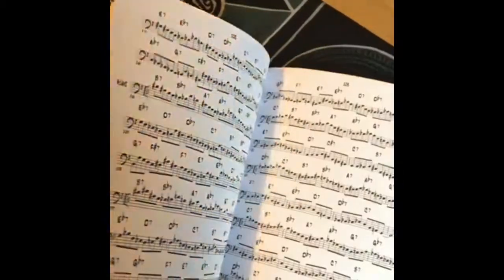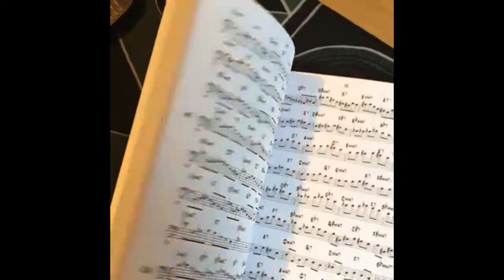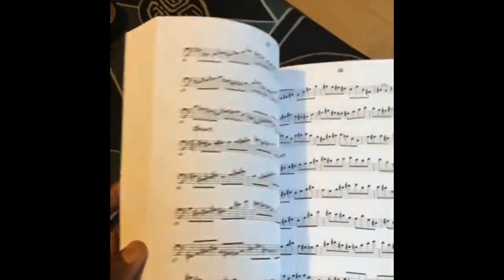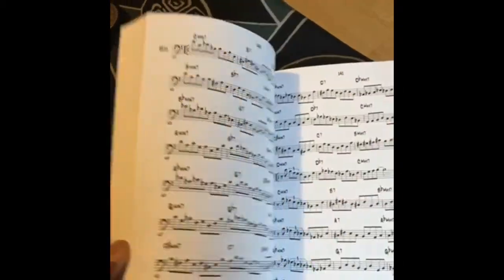My Books now in Print on Amazon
“250 Jazz Patterns” (Bass Clef Edition and Original) and “Blues & Rhythm Changes in All Keys“ Sion to be available in all Amazon stores!

Jazz Solo Etudes for Saxophone

Jazz Sax Solo Transcriptions

250 Jazz Patterns

Blues & Rhythm Changes in All Keys

My CD “Spherical” on CDBaby.com

My Equipment

Vandoren V16 Mouthpiece

BOYA Omnidirectional Condensor Microphone

Video recorded with an iPhone 6s

M-Audio Fast Track USB Audio Interface

Finale Print Music Notation Software

Sibelius First 7 Notation Software